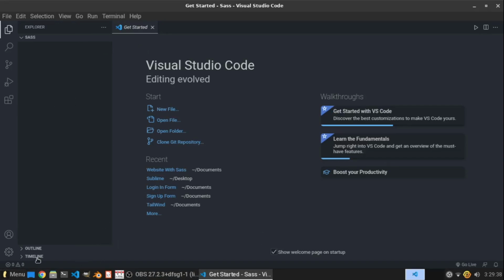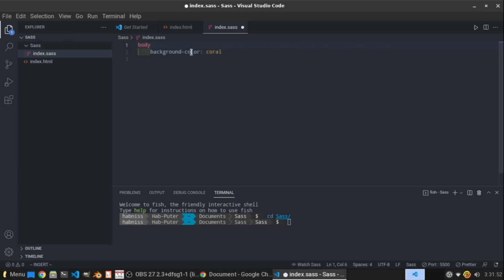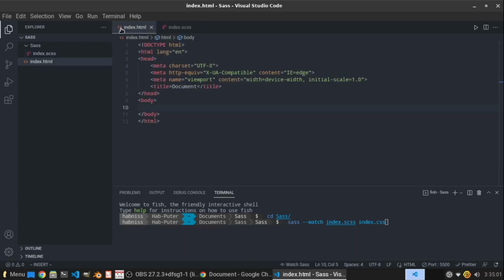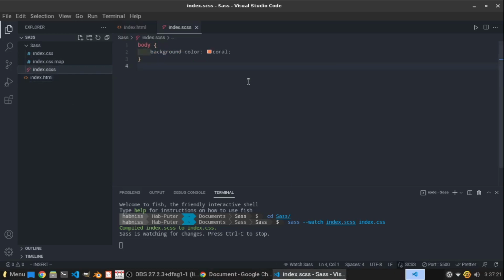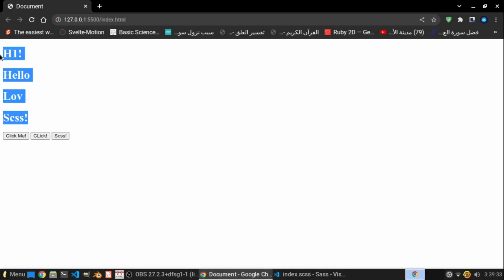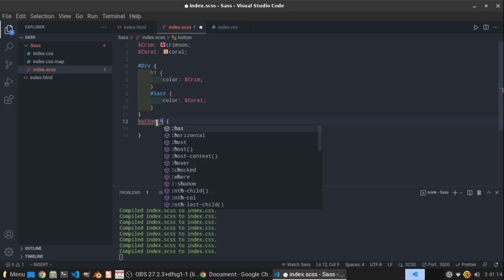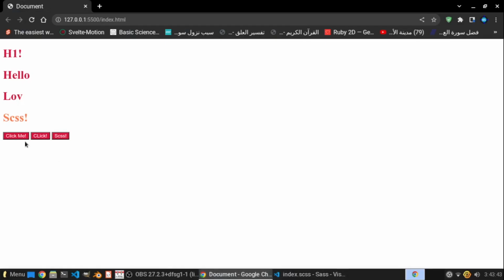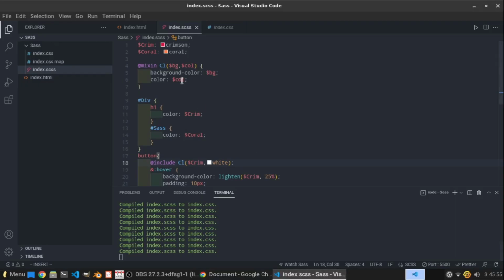Sass Tutorial For Beginners | Introduction To Sass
Hello Friends! Today We Are Going To Learn:
Saas Tutorials,
Sass Tutorial For Beginners.
Introduction to Sass.
Sass Introduction.
Sass Tutorial.
How to Use Sass.